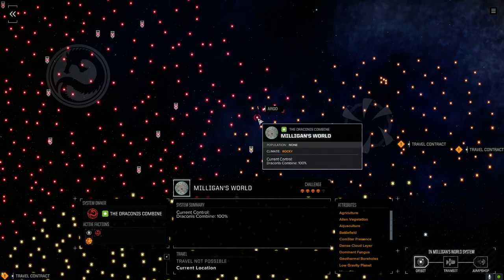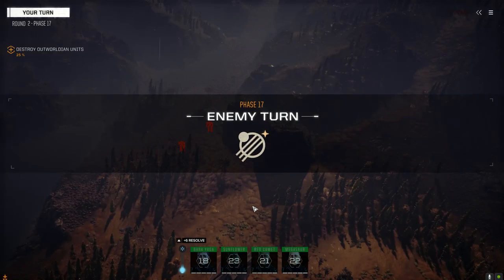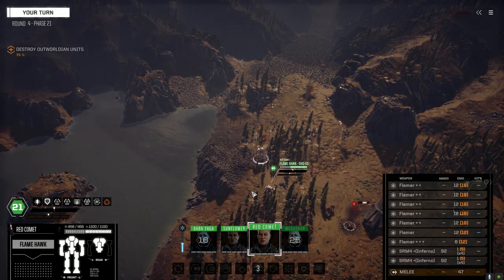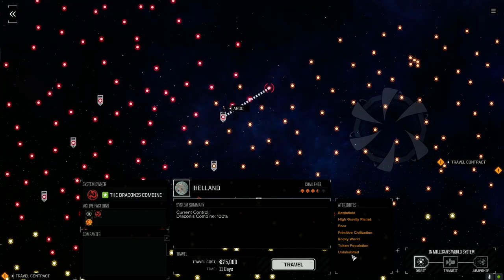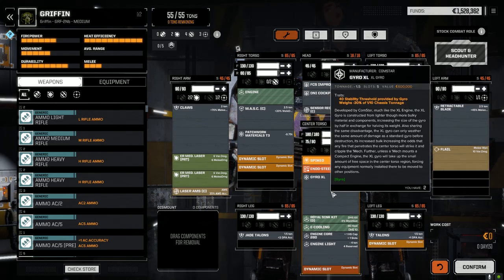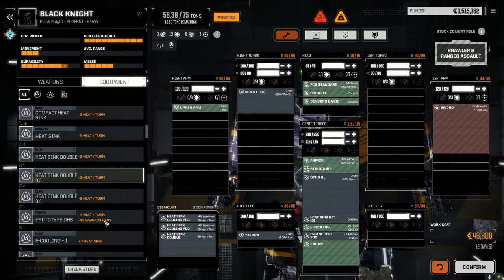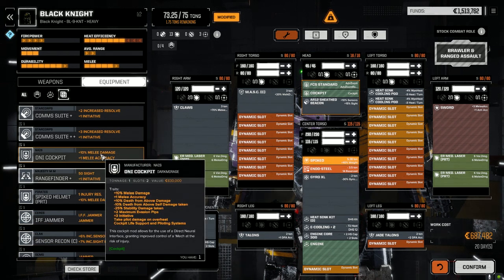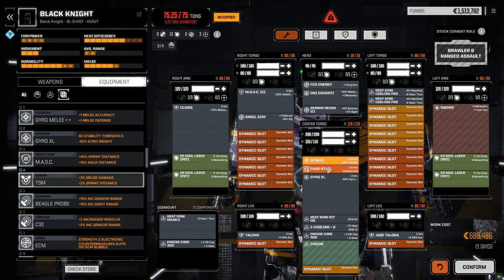Roguetech - Night Witches - Ep61